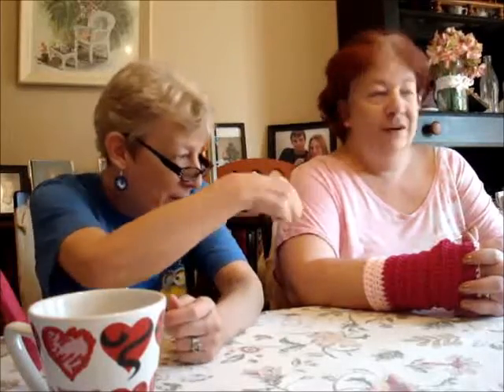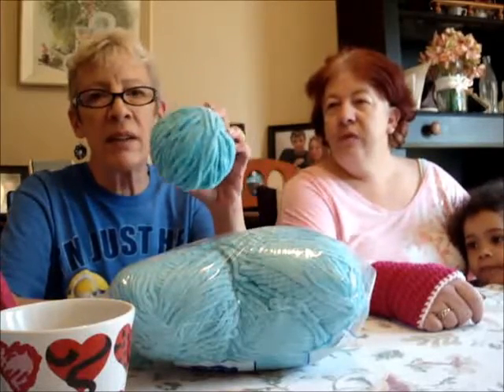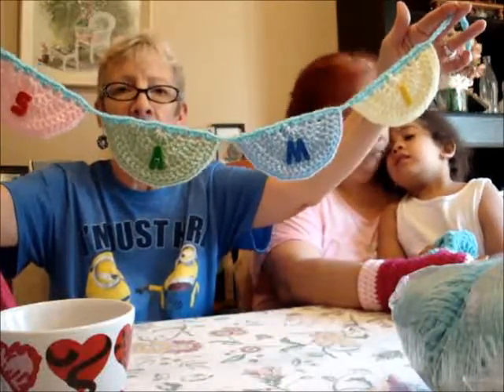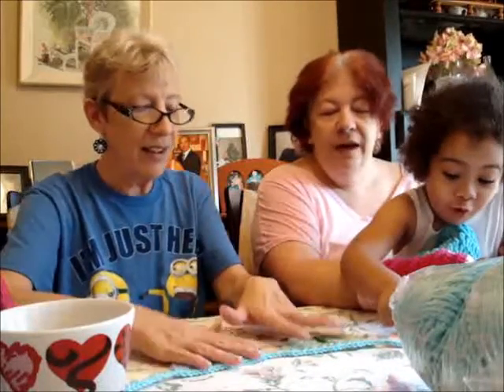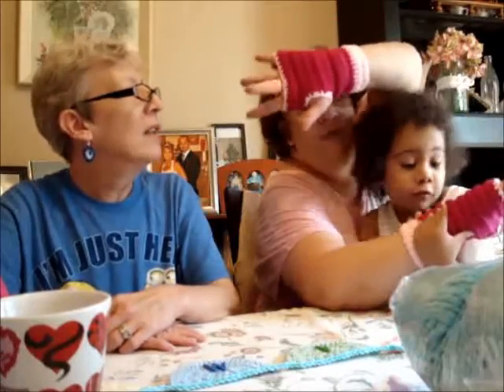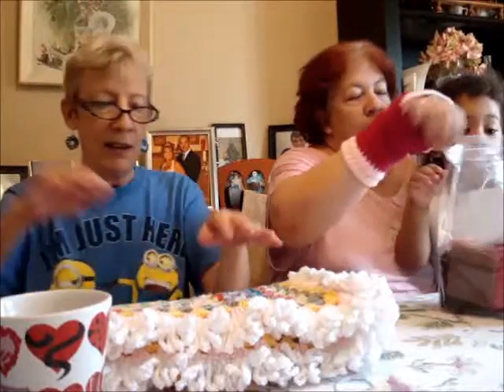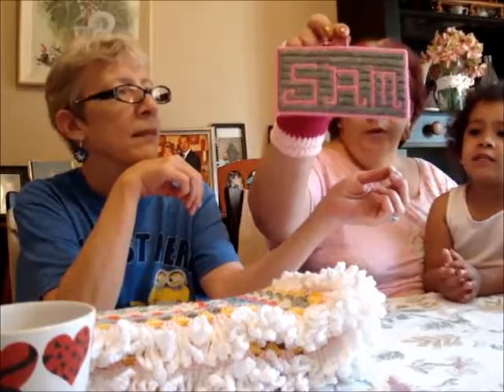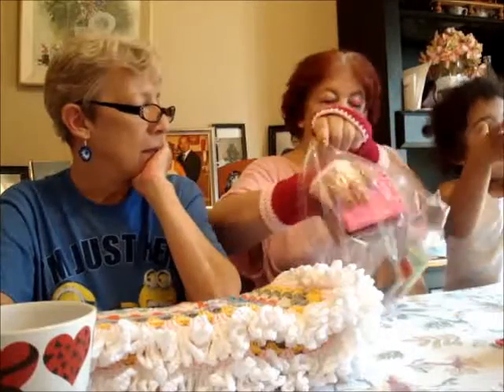Debi & Laura's crochet & crafts 11-12-15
crochet
plastic canvas